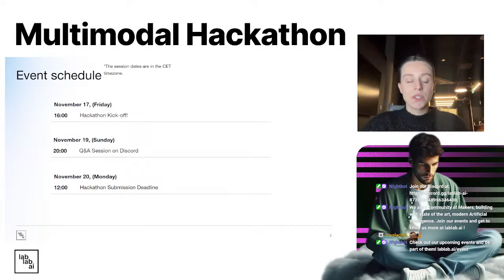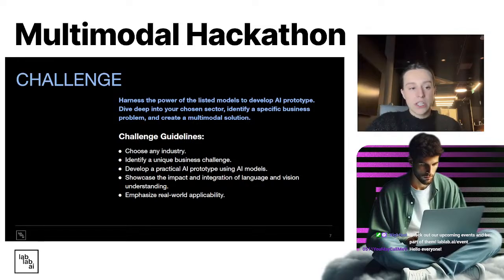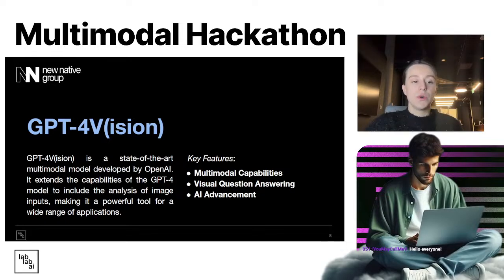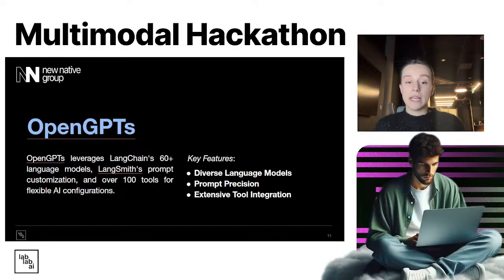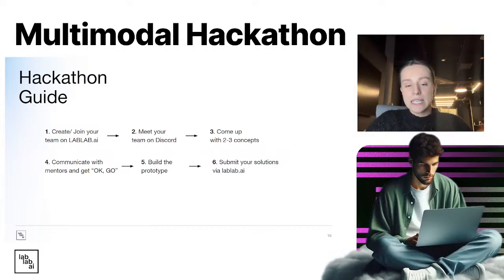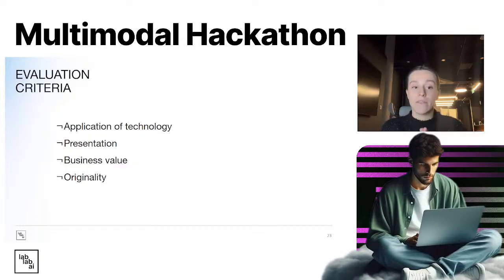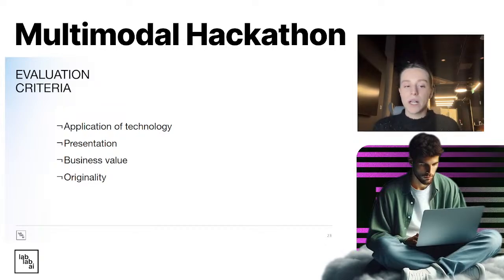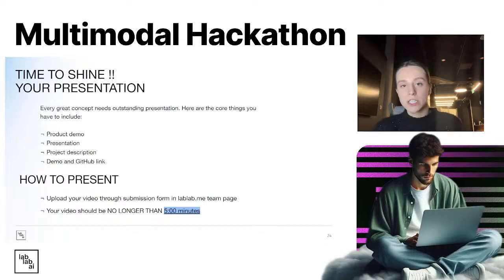Multimodal Hackathon: Kick-Off and Introduction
Welcome to the 3-day event that brings together developers, data scientists, and AI enthusiasts to explore the capabilities of the multimodal AI.
Harness the power of Fuyu-8B and LLaVA to develop AI prototypes that revolutionize any industry. Dive deep into your chosen sector, identify a specific business problem, and create a multimodal solution.